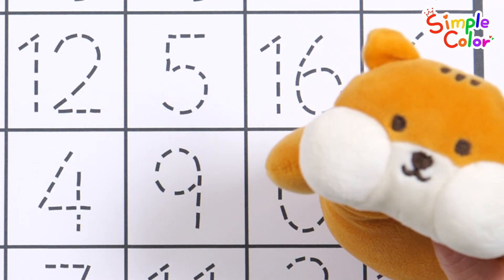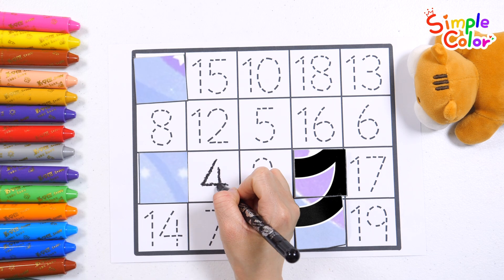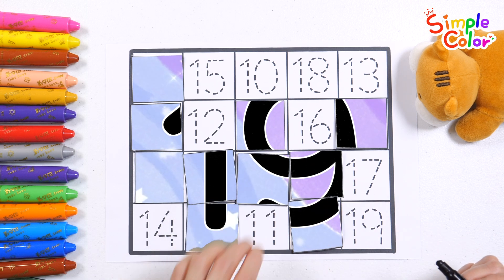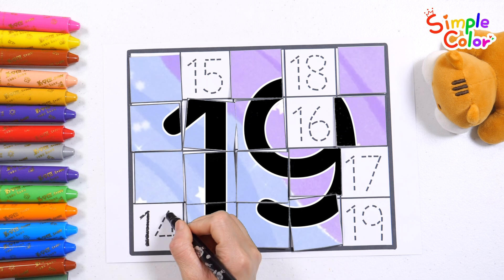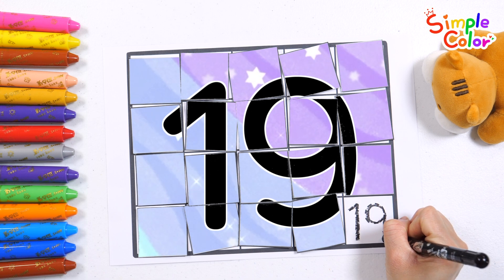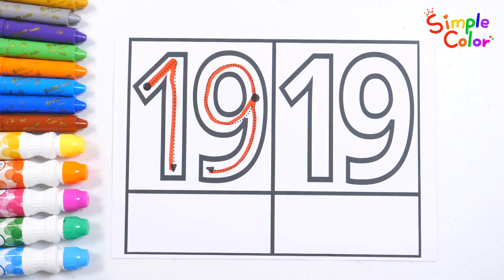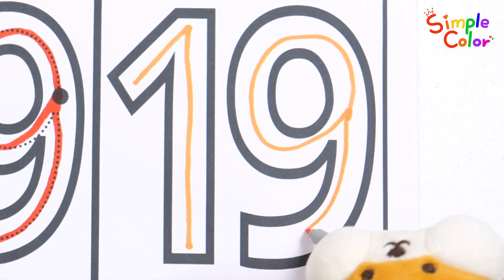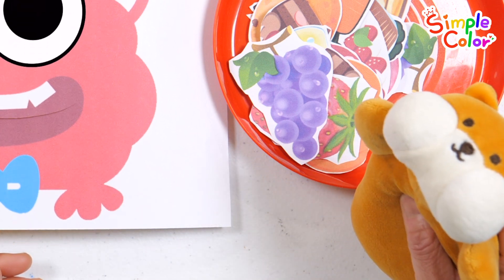Kids Numbers Preschool | Count how much food the glutton monster eats | Learn the number 19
Today, let's learn numbers in a fun way with your child.
Let's find the numbers from 0 to 19 in order, write them, and practice reading them.
Let's learn how to count numbers in a fun way by feeding various foods to the hungry monster.

Discover your child growing and developing every day with Simple Color.

'Likes' are a great help in video production ^0^